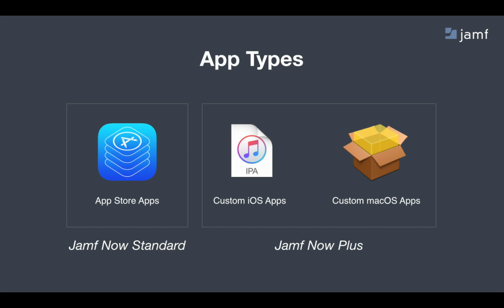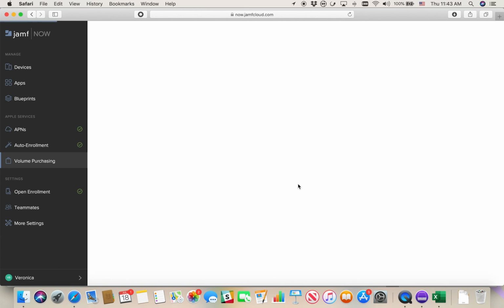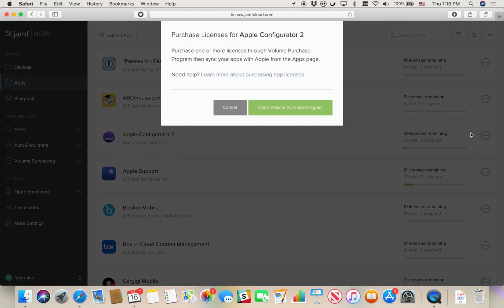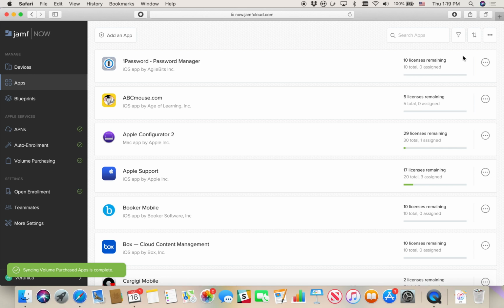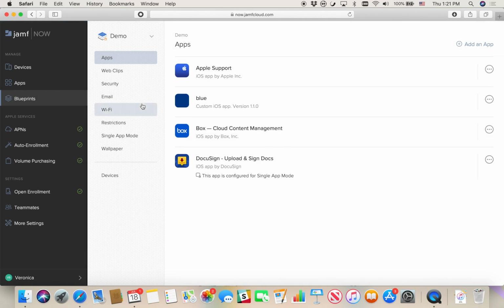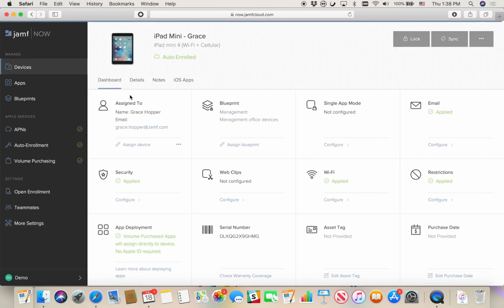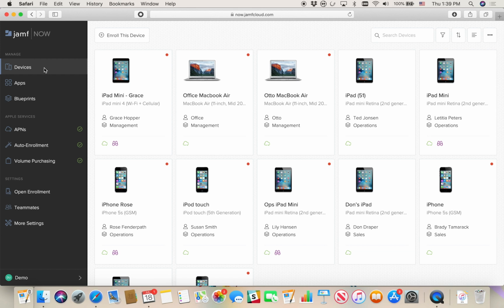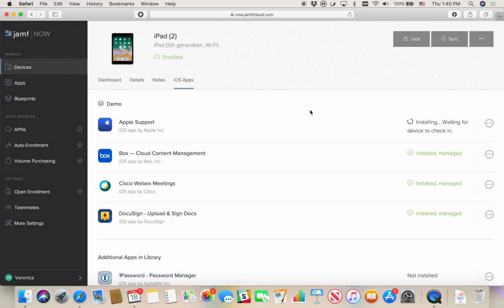Jamf Now Apps